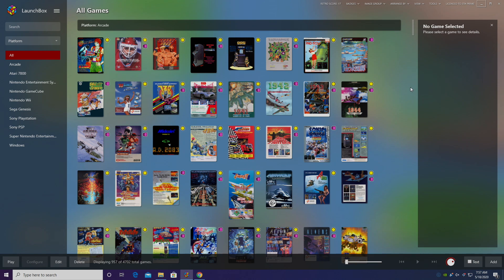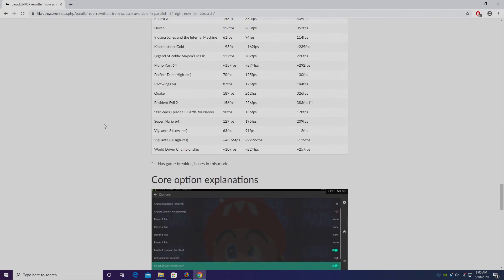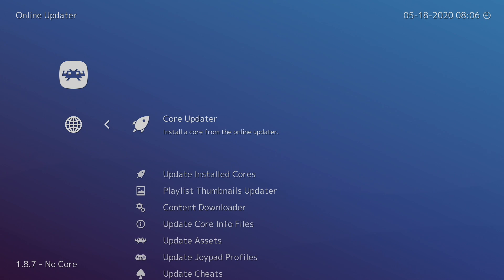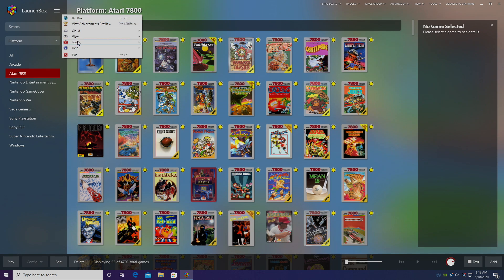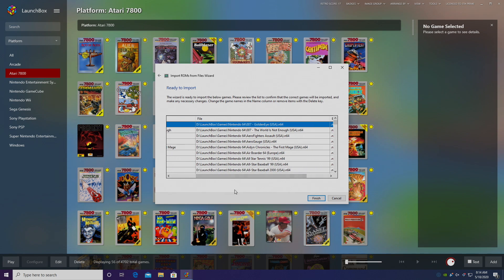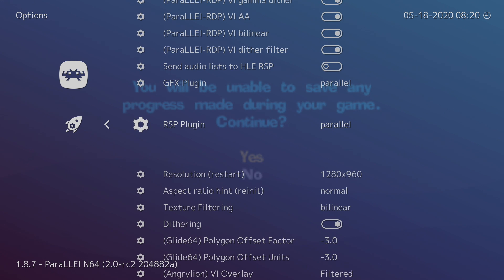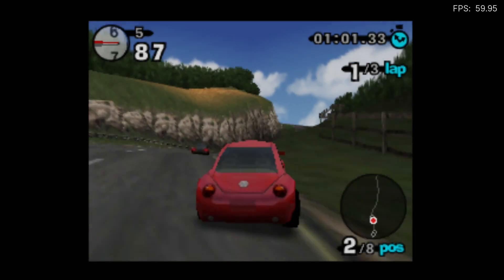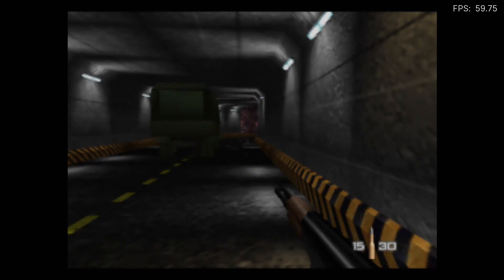Fast And Accurate low-level N64 RDP Emulation! New ParaLLEl Core Update - LaunchBox Tutorial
In this video, we show you how to get the all-new paraLLEl-RDP N64 emulation Core setup in RetroArch.
This newly updated core has been rewritten from the ground up to offer Fast and Accurate N64 emulation using The Vulcan API!